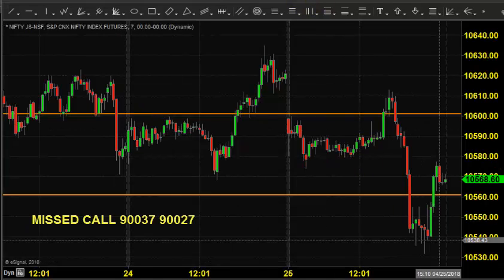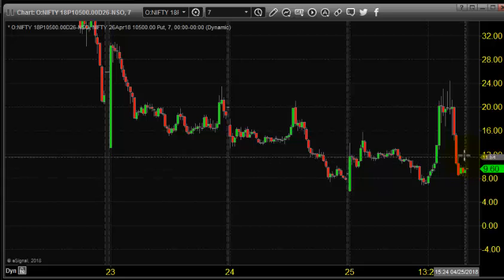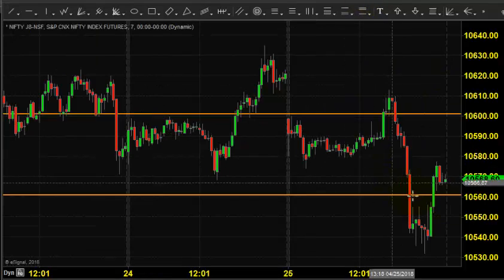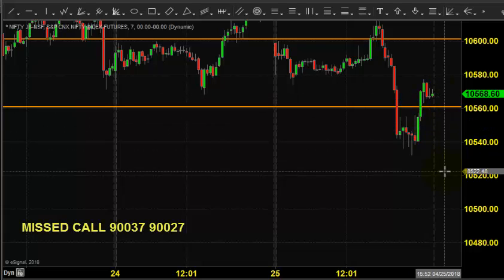NIFTY OPTIONS DAY TRADING ANALYSIS APRIL 26 2018 IN ENGLISH